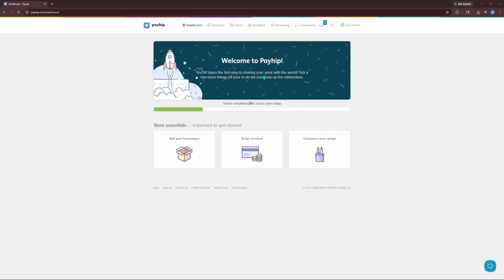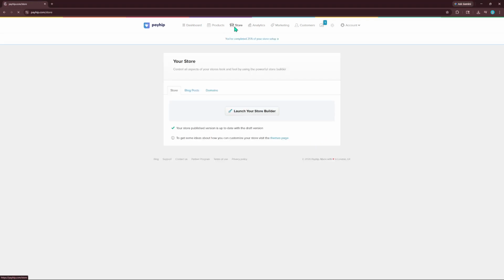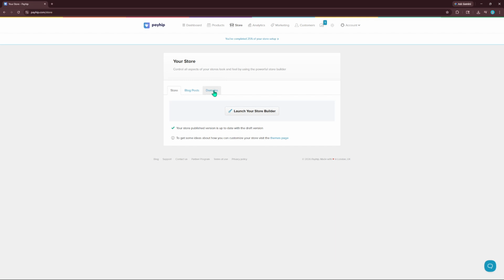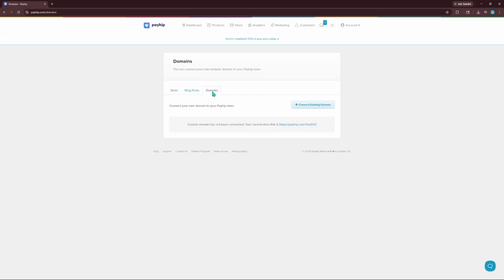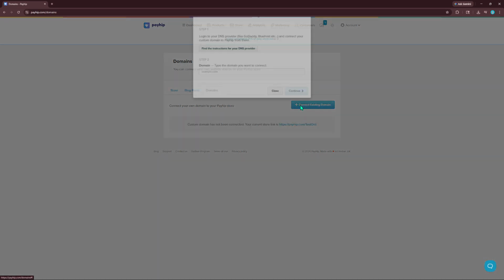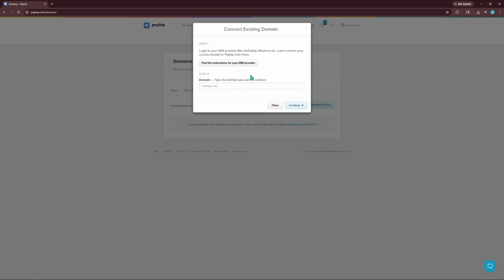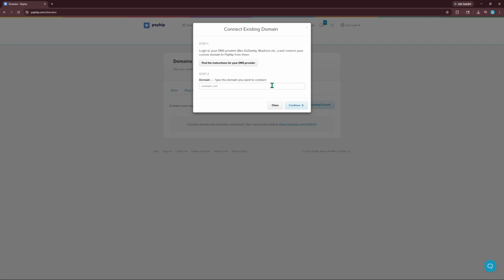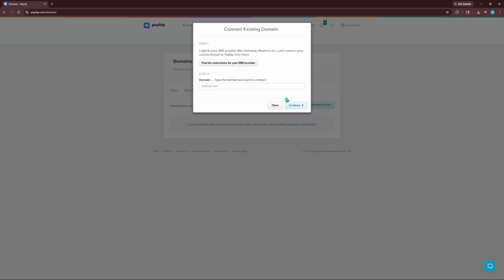How to Connect My Domain to Payhip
In this video, I’ll show you how to connect your domain to Payhip.

The method is very simple and clearly described in the video. By following all the steps, you’ll easily learn how to connect a custom domain to your Payhip store, update your DNS settings, and make your store available through your own website address.